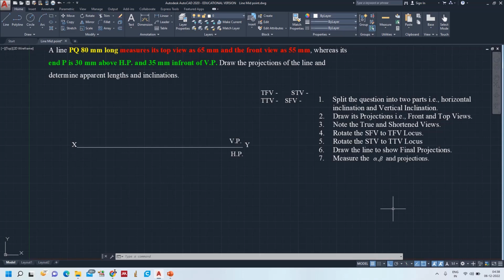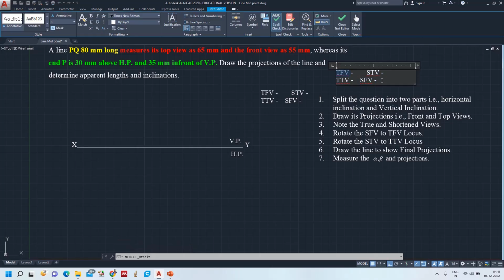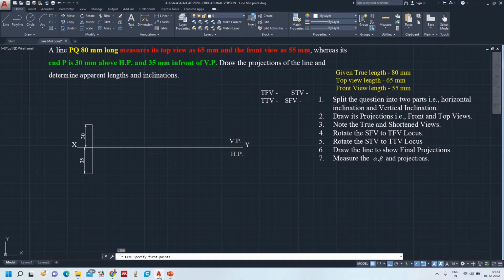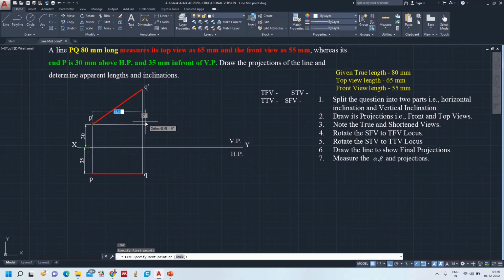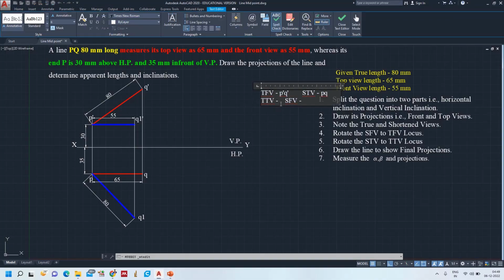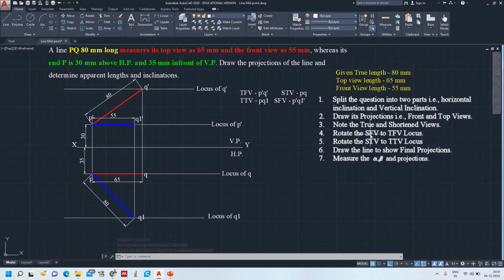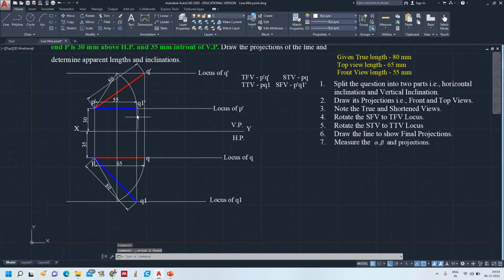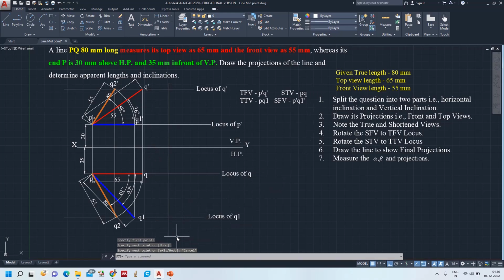Line Inclined to both the planes - when the length of top and front views are given.